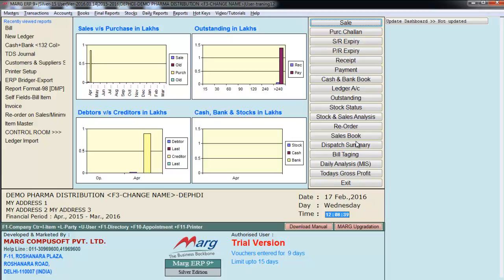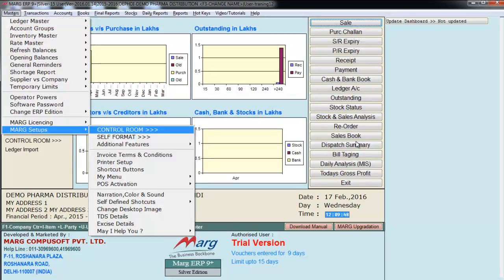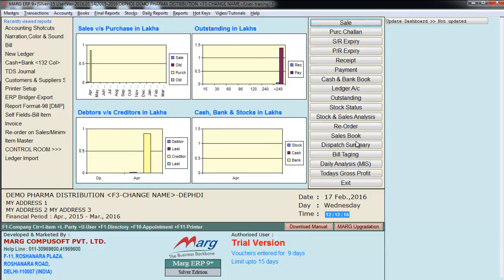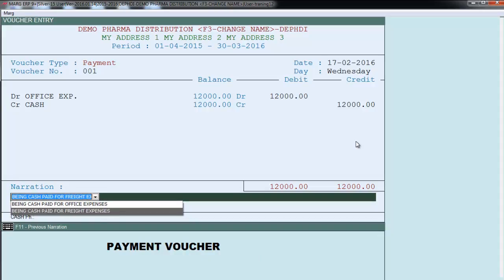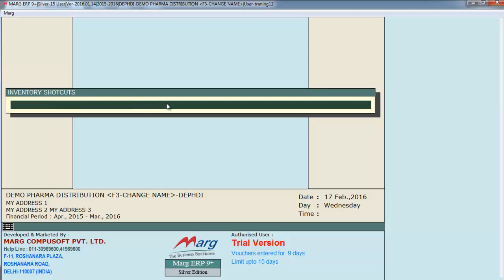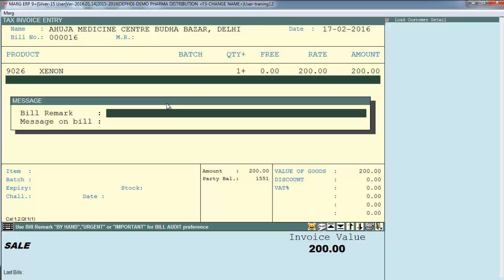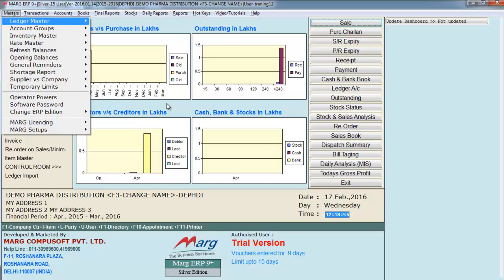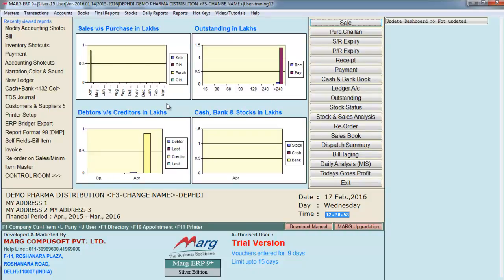Self Define Shortcut Tutorial "Marg Software" [English]